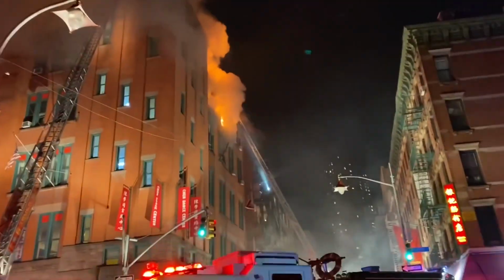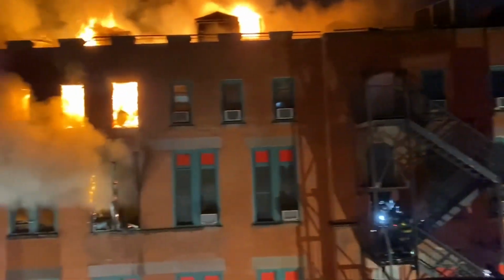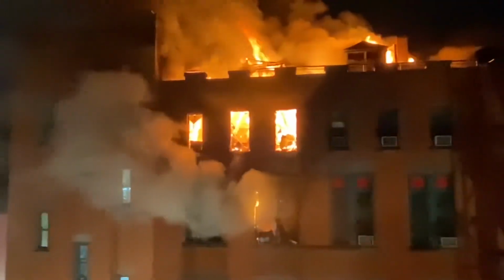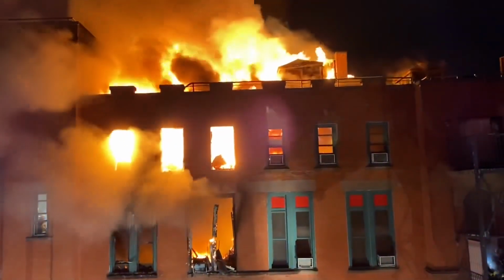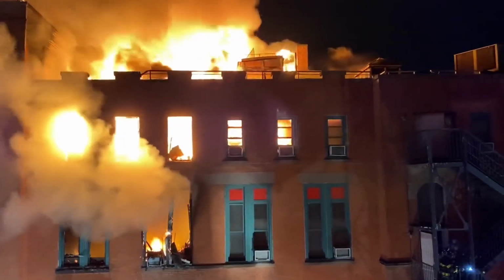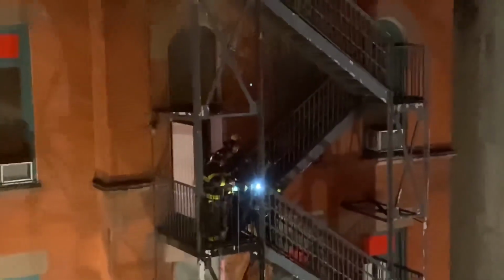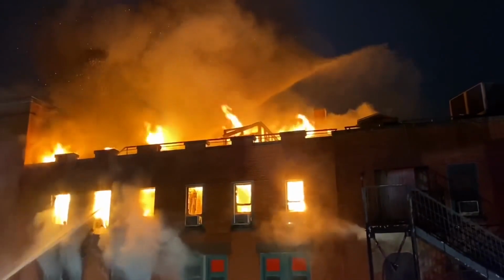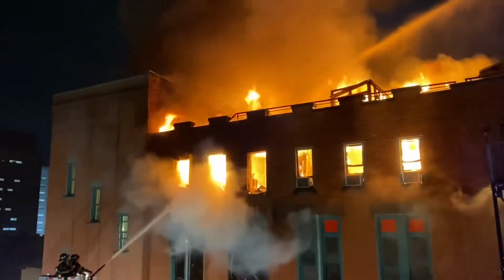"NEW SERIES" - "THROWBACK THURSDAY 01/24/20" - FDNY BOX 0162 5TH ALARM FIRE IN CHINATOWN. 09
HERE YOU WILL SEE THE FDNY BATTLING A MAJOR 5TH ALARM FIRE IN A MIXED OCCUPANY SCHOOL BUILDING ON MULBERRY STREET IN THE CHINATOWN AREA OF MANHATTAN IN NEW YORK CITY.